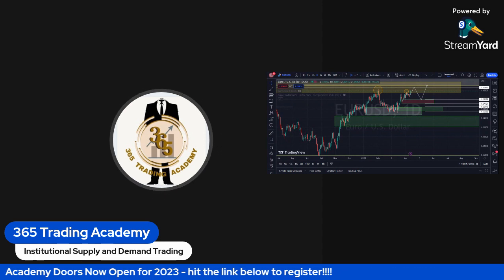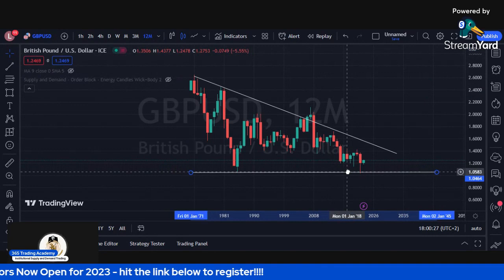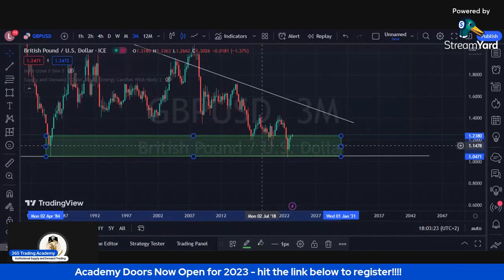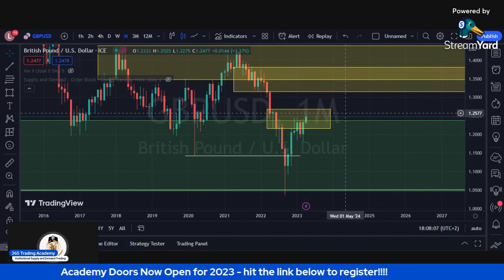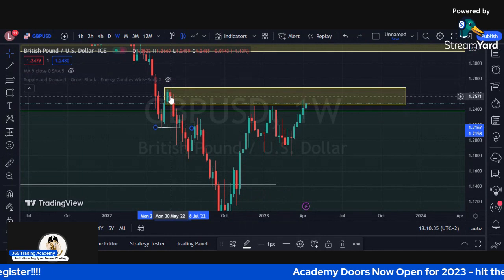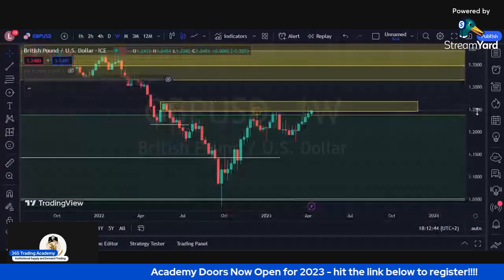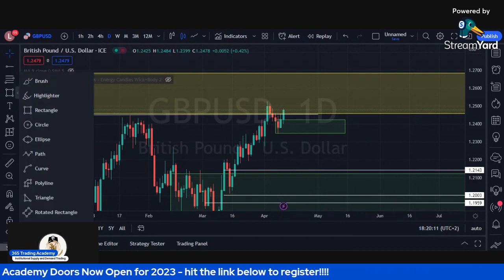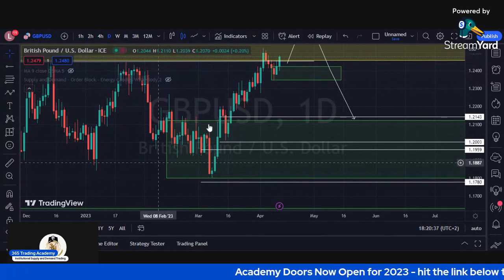GBPUSD Forex Analysis - Where is price going.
Long term especially for the year 2023, gbpusd seems to have more upside momentum than overrall downside, we are currently trying to clear a monthly supply area once that is removed we can see price heading up as high as 1.31609, but a lot of work still needs to be done to get there. In this video I map out the supply and demand zones in control and those in the way and finally zones that we need to take to take some trades.

For Swing to Positional Traders, higher odds are with buys and not sells this year

Links promised in the video:

1. Everything you need to know about the academy

2. 💰#1 Trading Course Institutional Supply and Demand: Registration for 365 Trading Academy Trader's Course.

3. Wealthy in 3 years Programme